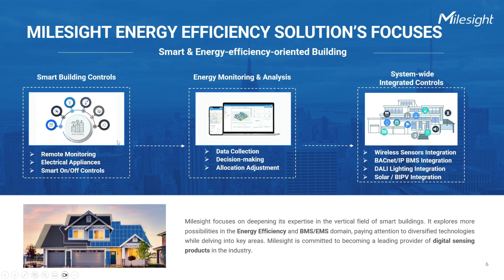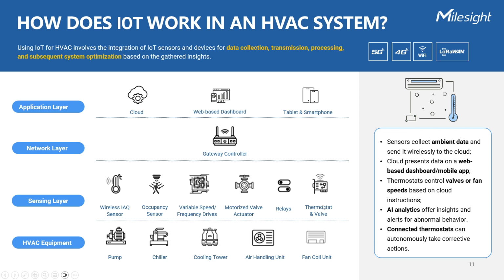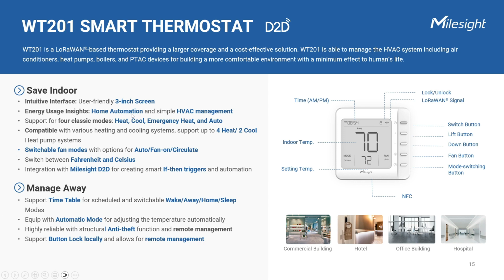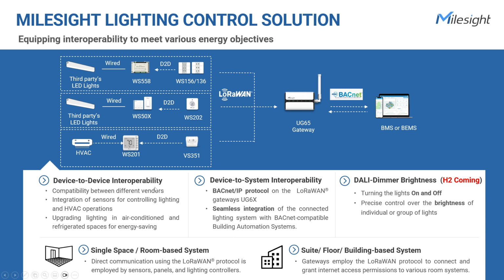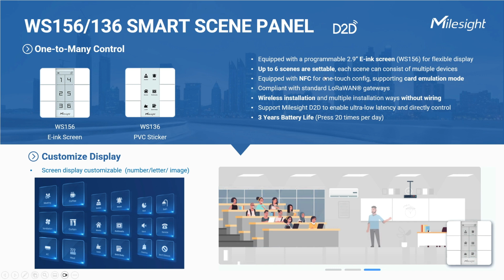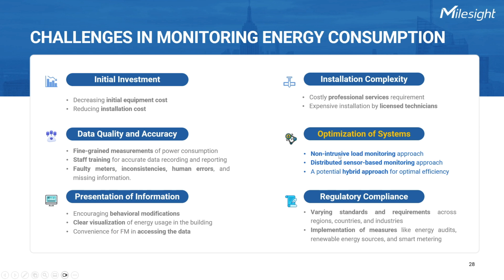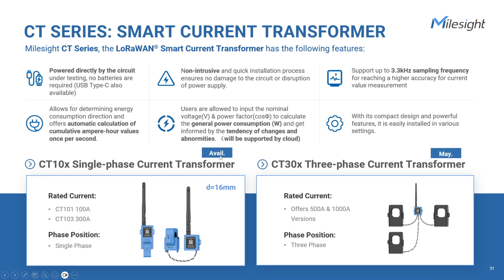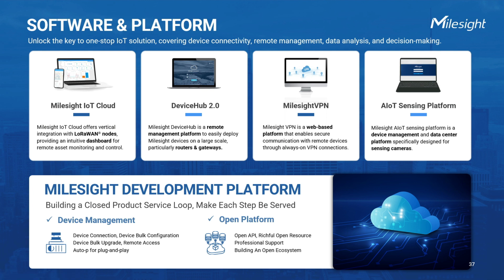Webinar | Milesight IoT | Intellectualized Transformation in Buildings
Welcome to an enlightening discussion on solutions to enhance energy efficiency in commercial buildings worldwide.

Join us as we delve into the pressing challenge facing the global commercial buildings industry – the need for an energy-efficient future through innovative IoT solutions.

This entails focusing on four key approaches:

1) HVAC Controls & Management
2) Lighting controls & Management
3) Fine-grained Energy Consumption Monitoring
4) Building Integrated Photovoltaic Connection

Energy efficiency holds the key to a green future. It’s one of the lowest-hanging fruits when it comes to minimizing financial burdens and waste of energy. The solutions we need are already available. Now we just need to start implementing them at scale. Let’s energize tomorrow through energy efficiency and deliver the best of both worlds.